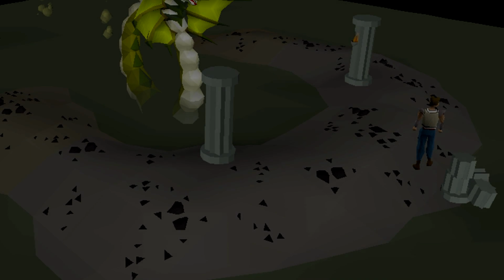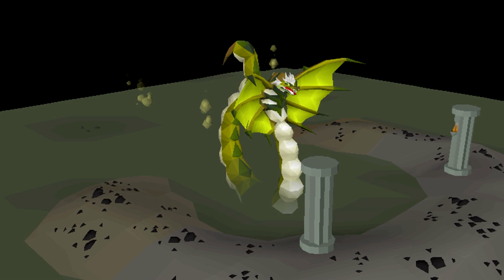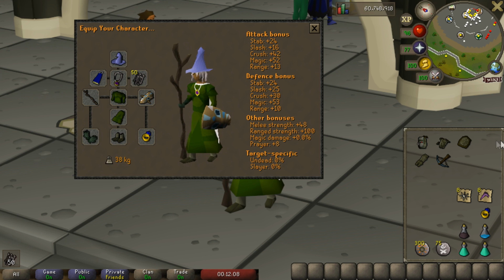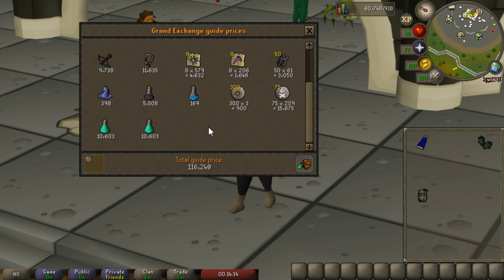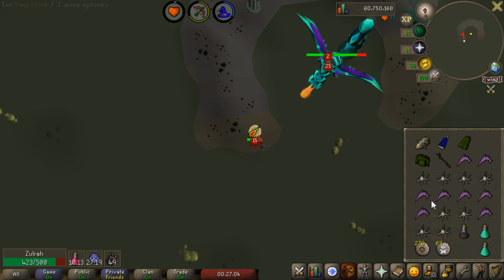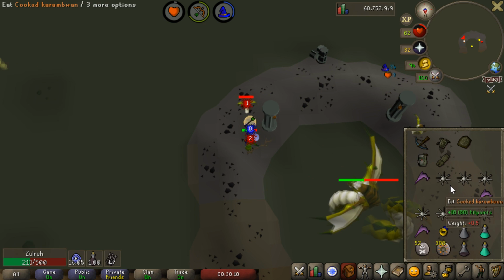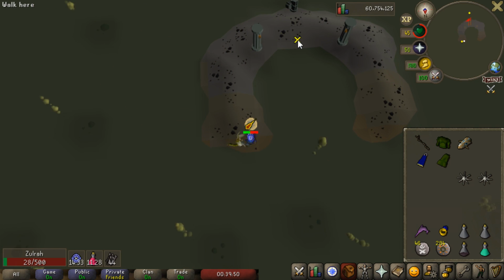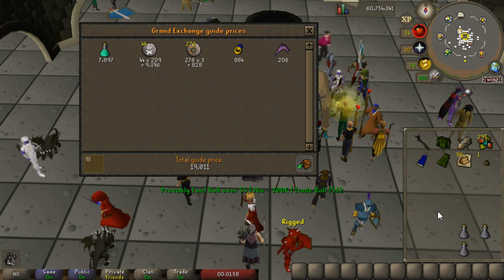Budget Zulrah Setup that Only Costs 100,000gp! Killing Zulrah in the Cheapest Possible Gear [OSRS]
Hey guys, and welcome back to another bossing video. Today I am going to try and find gear for under 100k cash, that can take on zulrah. I have really been enjoying these budget bossing videos, so let me know if you want to see more.

This is going to be fairly challenging as the supply cost for zulrah can be quite high. You need prayer potions, antivenoms, potions and food. And thats not to mention the actual gear which is normally fairly expensive. However I think I have found some gear that will be able to kill zulrah for under 100k all in.

Clan Chat:
"FlippingOSRS"